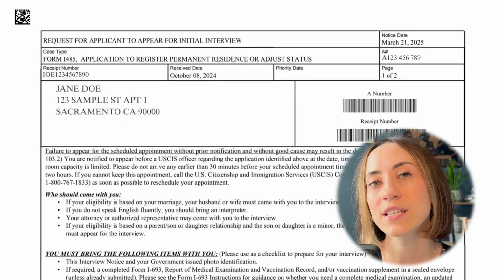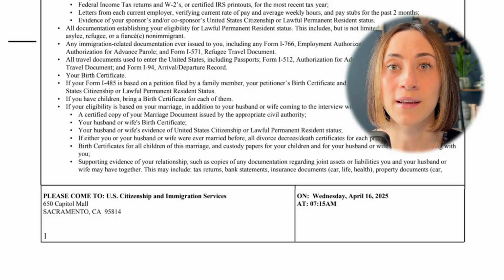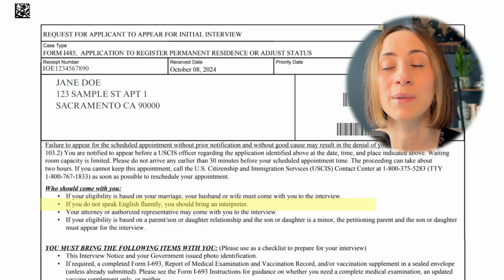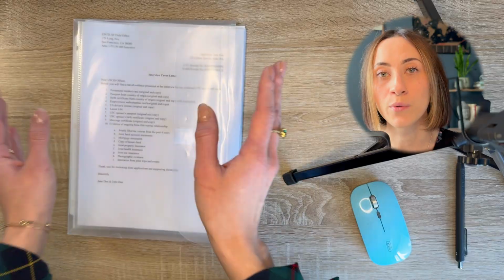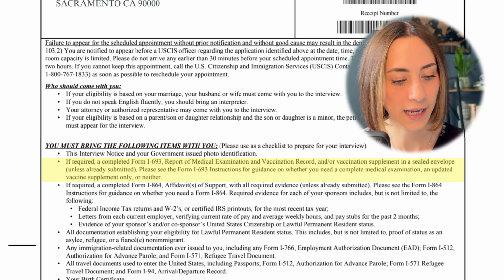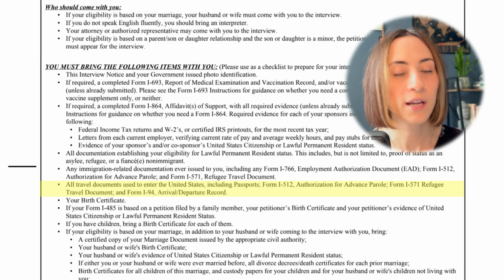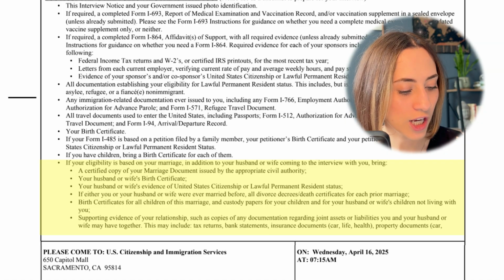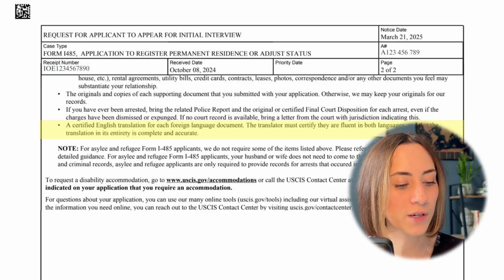MARRIAGE AOS INTERVIEW 2025 USCIS marriage green card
Let's talk about how to prepare for your marriage AOS interview, what to bring and other tips.

Chapters:
00:00 Intro
01:18 Interview date and time
03:04 Applicant
03:42 Spouse/military spouse
04:41 Interpreter
05:04 Attorney
06:01 Petitioning child/parent
06:15 Notice and ID
07:07 Medical Exam
07:42 I-864
09:00 Proof of status, immigration docs, travel docs, birth certificates
10:57 Marital evidence
12:43 Miscellaneous